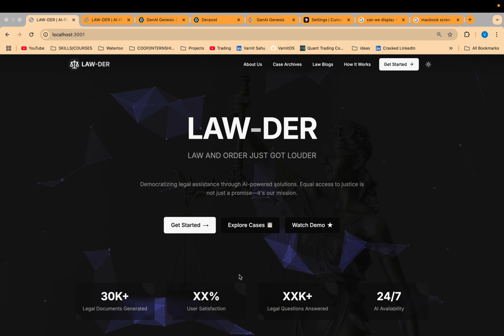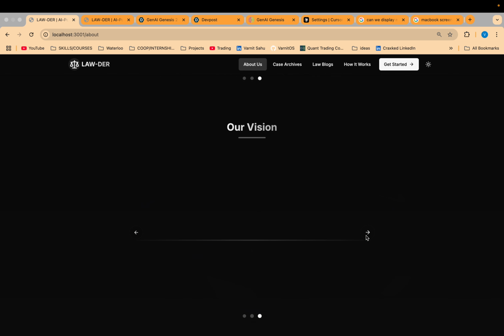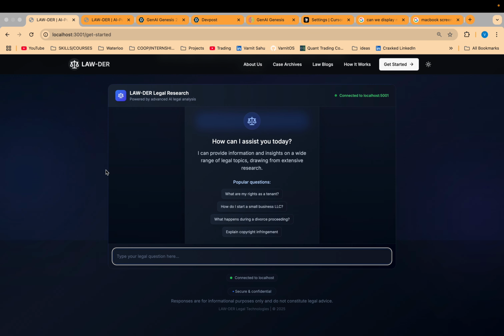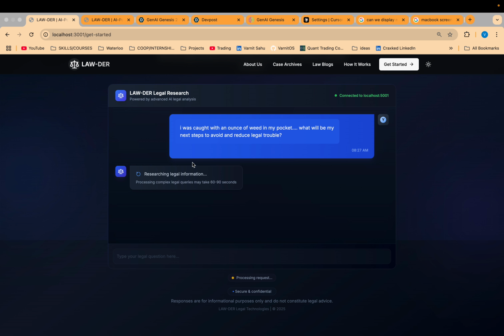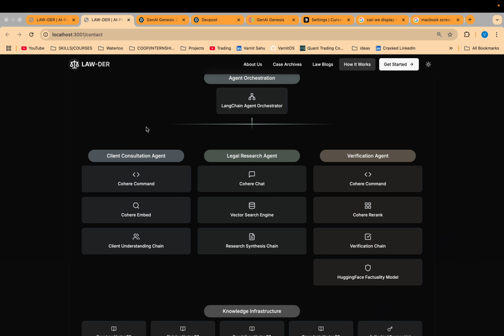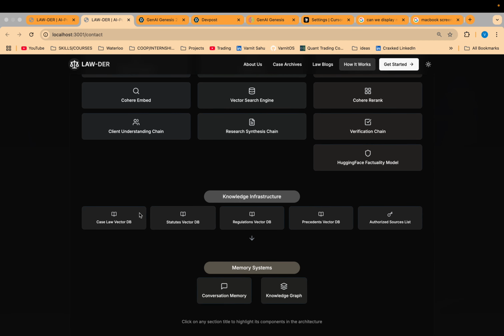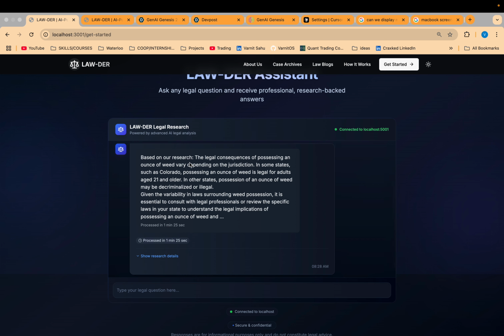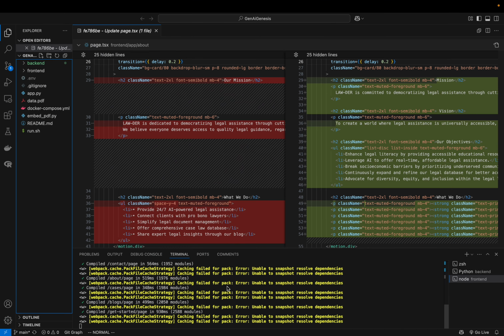Law-Der : Your AI Law Clinic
Democratizing legal assistance through AI-powered solutions. Equal access to justice is not just a promise—it's our mission.